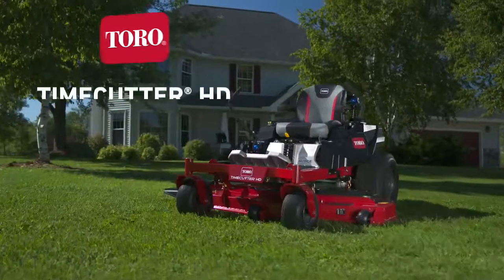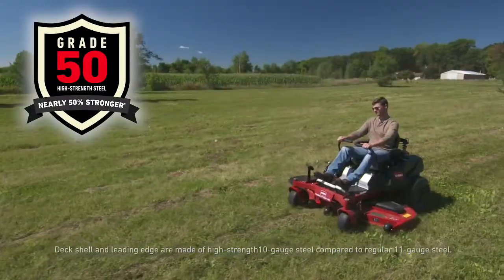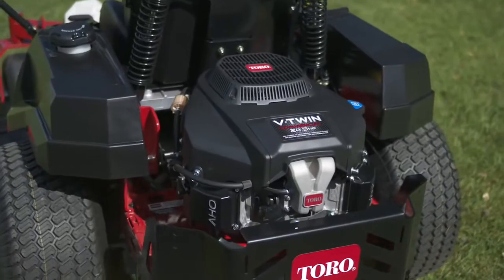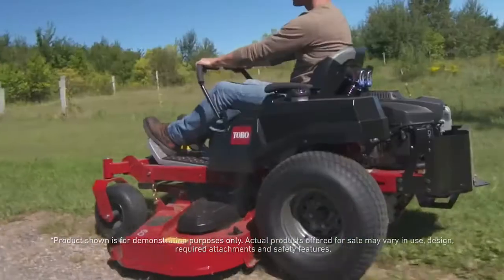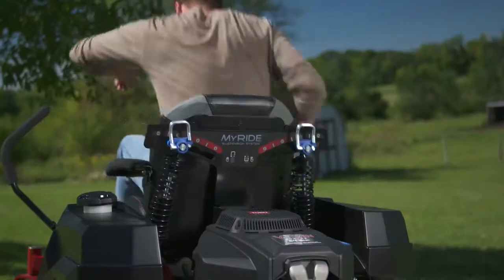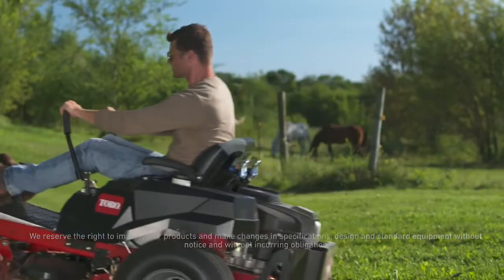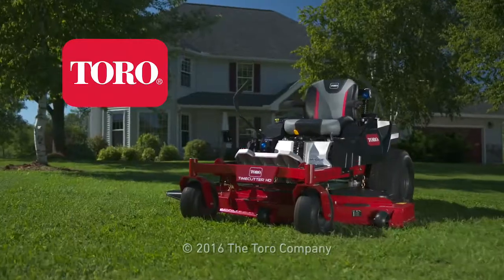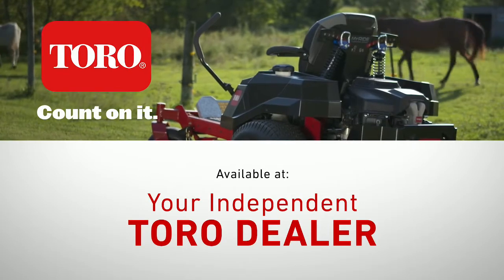Toro TimeCutter HD Zero Turn Mower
Commercial-grade never felt so good. Ultimate comfort with MyRIDE suspension system, durability and versatility all delivered in one rugged machine.